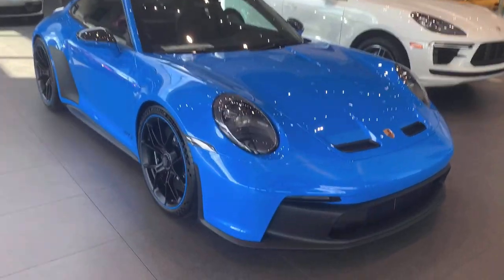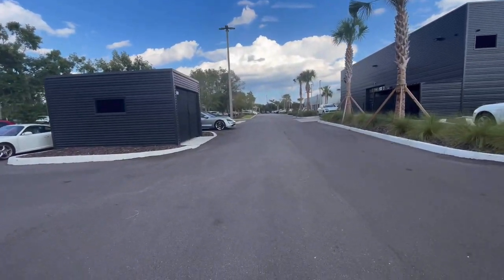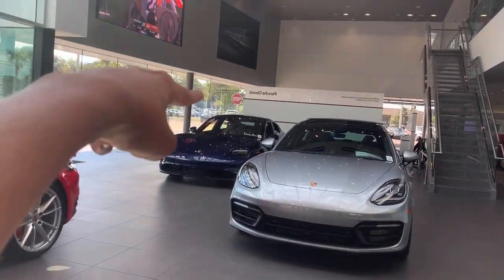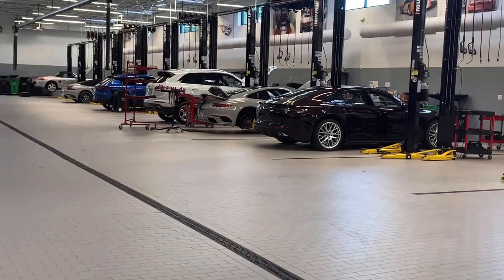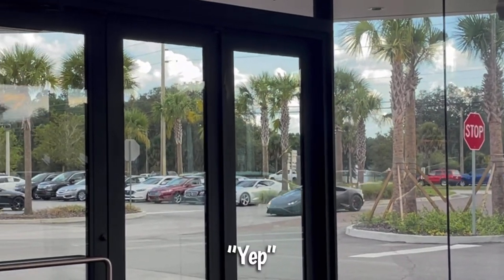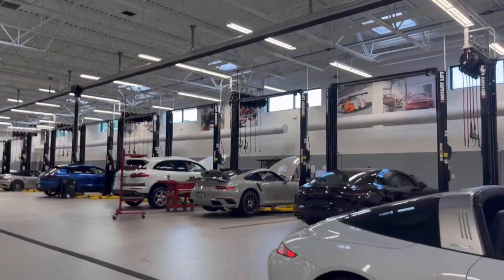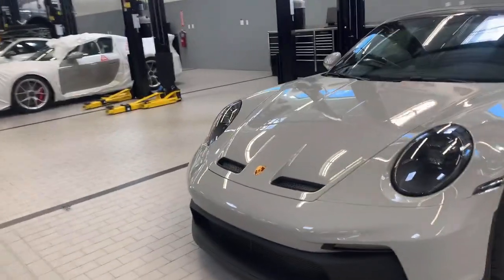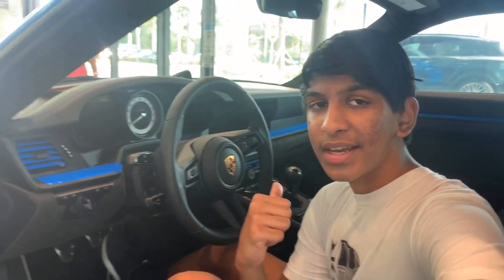I found 7 NEW PORSCHE 992 GT3s! // Supercar-shopping EP.4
This video isn’t what we normally do on this channel. I have 110+ videos from another channel of mine that I have to reupload to this channel. A subscription and a like would mean everything to me and would help a ton! Whoever has already done it, Thank you! :D

                           Vlogs Coming Up!:

- ALEX CHOI GAVE ME HIS PHONE NUMBER! // Gold Rush Rally 2021
- Porsche 991.2 GT3RS REVIEW! - My DREAM Porsche
- Getting a LOUD JOYRIDE in a STRAIGHTPIPED McLaren 600lt!
- Ferrari Portofino REVIEW!
- Getting a JOYRIDE in a Lamborghini Huracan RWD!
- He let me REV his Lamborghini Huracan OVER THE REDLINE!!
- Doing LAUNCH CONTROL in a Nissan R35 GTR! *INSANE REACTIONS*
- Ed Bolian gave me a sneek peek at the NEXT CAR TREK!
- Gold Rush Rally is something you NEED to experience! (GRR 2021)
- REVVING the new Toyota Supra OVER ITS REDLINE… (I TOOK IT TOO FAR)
   - Getting My DREAM RIDE in a Manual Lamborghini Murciulago!
   - Sitting in a Ferrari F430 spider! (ft. C8 Corvette)
   - Sitting in a 2020 Toyota Supra! & roller footage, revs, and walkaround
   -  We got to film a 1,900 hp twin turbo Viper acr that was on 1320video
   - Sitting inside of a 991.2 Porsche 911 GT3 RS! - MY DREAM PORSCHE!
   - Sitting inside of the 2020 Mercades AMG-GTR! *LOUD STARTUP*
- He let me REV his new Acura NSX!